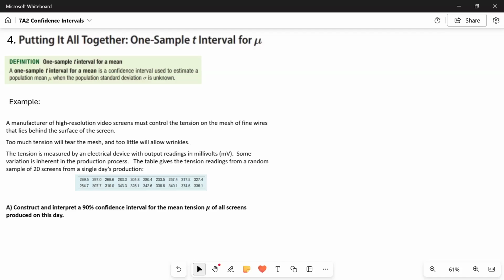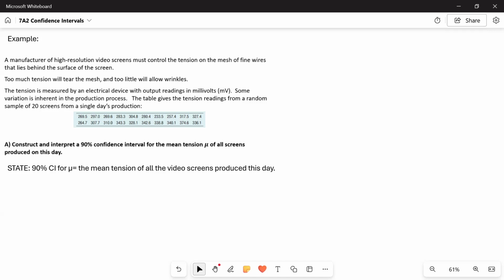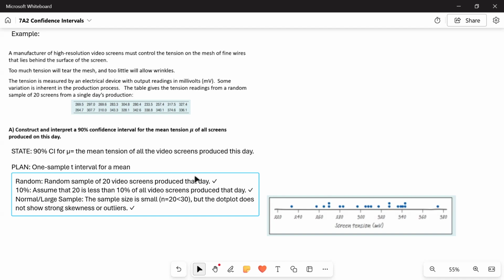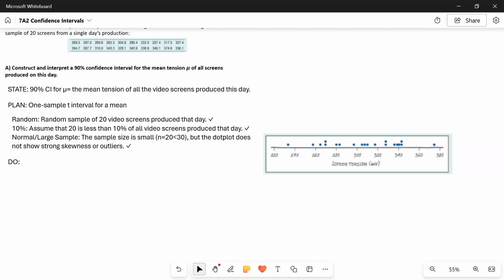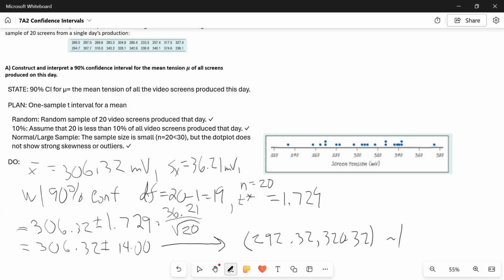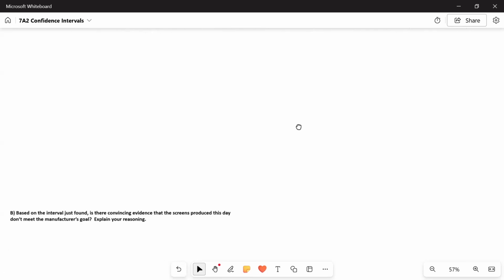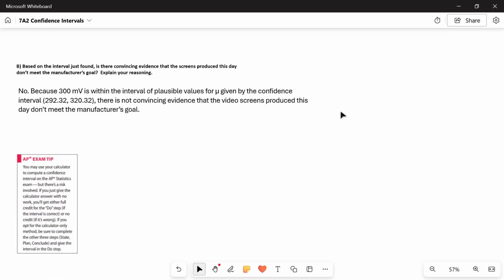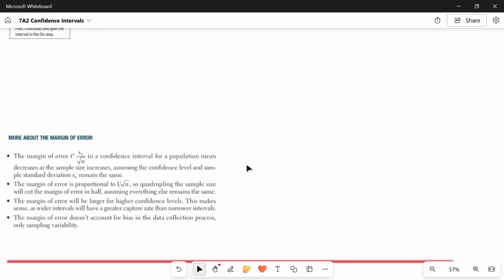How to Construct and Interpret a One Sample t-Interval for a Population Mean | 4 Step Process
In this video, I’ll guide you through how to Construct and Interpret a OneSampleTInterval for a PopulationMean in APStats. 🚀 Learn how to calculate the confidence interval, understand its meaning, and avoid common mistakes when interpreting your results.

📌 Topics Covered:
✔️ What is a OneSampleTInterval and how does it differ from other intervals?
✔️ Step-by-step process to construct a t-interval for a population mean
✔️ How to interpret the interval and understand its implications
✔️ The role of sample size, standard deviation, and the t-distribution
✔️ Common pitfalls to avoid when working with t-intervals in Statistics